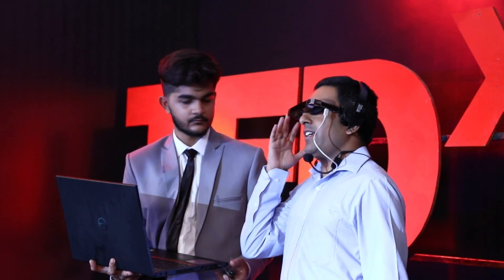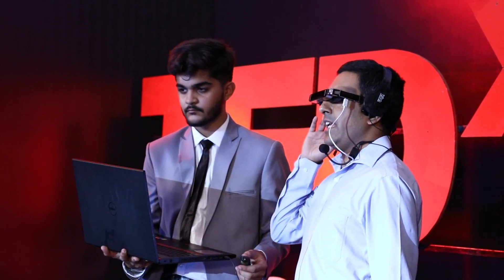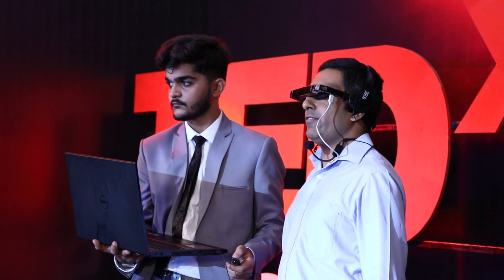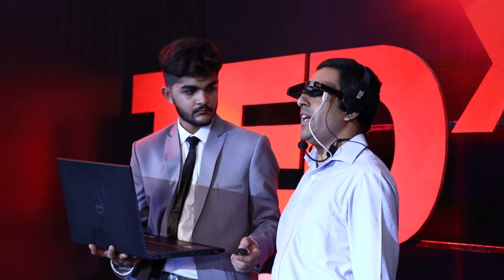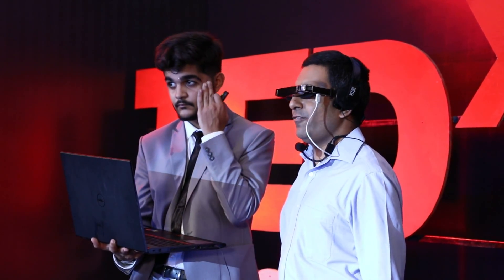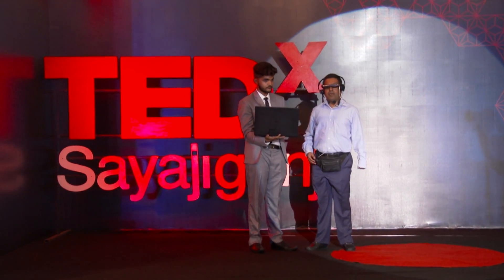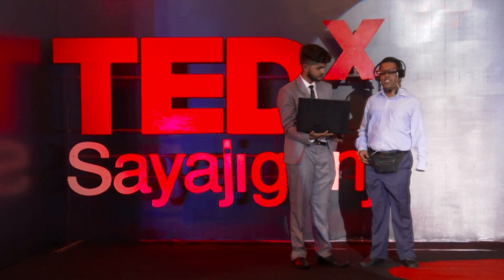How to Build your own Eye! | Pranav Lal | TEDxSayajigunj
Pranav Lal, 32, is blind since birth, and he is an excellent photographer. Using technology, not to mention creativity, he has challenged and broken stereotypes associated with the visually impaired. In 2001, he stumbled upon a software called the ‘Voice’, that claims to give a visual experience to the blind. The software essentially converts images into sound which he hears through the headphones and determines what he is looking at. His talk will be surrounding about "How to build your own eye" - A technology that enables vision for visually impaired. With a mix of hardware and software, a camera attached to user's head will provide them motion and audible guidance to move forward. Pranav Lal, 32, is blind since birth, and he is an excellent photographer. Using technology, not to mention creativity, he has challenged and broken stereotypes associated with the visually impaired. In 2001, he stumbled upon a software called the ‘Voice’, that claims to give a visual experience to the blind. The software essentially converts images into sound which he hears through the headphones and determines what he is looking at. Pranav believes that all obstacles can be tackled – and he never forgets to carry a camera on his trips. With dedicated support from his parents and loved ones, Pranav has never let his handicap deter him from anything – be it studies, or snapping the shutter. His talk will be surrounding about "How to build your own eye" - A technology that enables vision for visually impaired. With a mix of hardware and software, a camera attached to user's head will provide them motion and audible guidance to move forward. This talk was given at a TEDx event using the TED conference format but independently organized by a local community.